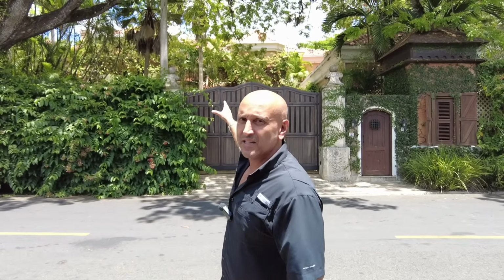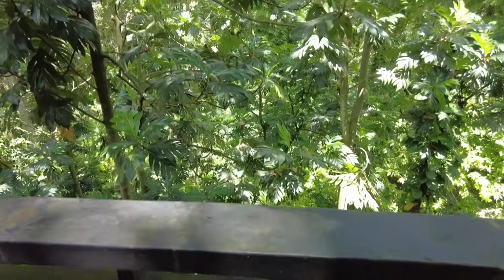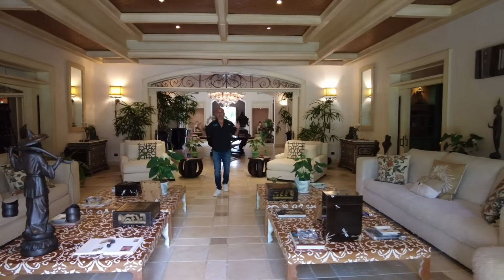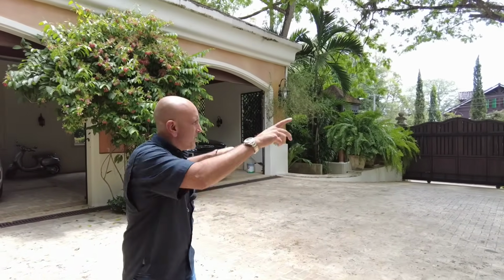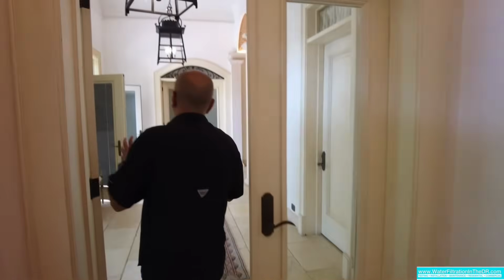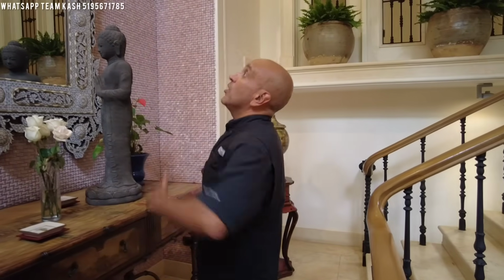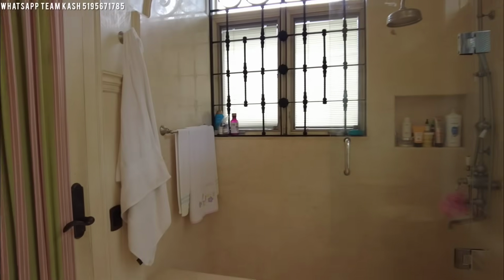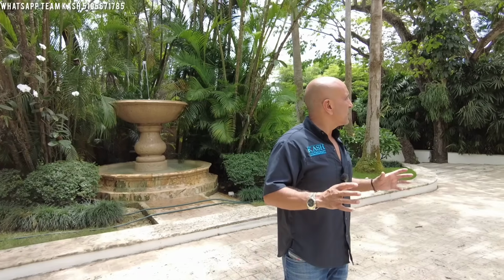Best Villa in the Dominican Republic | Live Where the Elite Live | Arroyo Hondo & Hermosa II KASH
Live Where the Elite Live – Discover Arroyo Hondo & Altos de Hermosa II

Welcome to the pinnacle of luxury, privacy, and prestige—Arroyo Hondo and Altos de Hermosa II, two of the most sought-after residential neighborhoods in the Dominican Republic. These communities are more than addresses—they are statements of success, security, and superior lifestyle.

Home to Influential Figures
These gated enclaves are where the Dominican Republic’s most powerful families and leaders reside. Among your neighbors, you’ll find former and current high-ranking government officials, wealthy business moguls, influential diplomats, foreign executives, and top-tier professionals. You’re not just buying a home—you’re joining the country’s most exclusive social circle.

Unmatched Security and Privacy
These neighborhoods offer 24/7 gated security with controlled access, private patrols, and discreet surveillance. The low-density planning ensures peace, privacy, and exclusivity at all times.

Central Yet Secluded
Just 10 to 15 minutes from Downtown Santo Domingo, Arroyo Hondo and Hermosa II offer quick access to the city’s heartbeat—top international hospitals, bilingual schools, gourmet restaurants, and luxury shopping malls like Blue Mall and Ágora Mall—without the urban congestion. The perfect blend of convenience and seclusion.

Architectural Masterpieces
Properties in these neighborhoods are designed with elegance and status in mind. From grand contemporary villas with private pools and manicured gardens to timeless colonial estates featuring imported finishes and bespoke interiors, homes here range from 500 m² to over 1,500 m², each uniquely crafted to impress.

Investment-Grade Real Estate
Property in Arroyo Hondo and Hermosa II continues to appreciate due to limited inventory, high demand from returning Dominicans and foreign investors, and strong rental potential—especially from embassy staff and multinational executives seeking elite housing.

This Is Your Invitation
If you want to live among the nation's elite, in a location that combines sophistication, security, and serenity, Arroyo Hondo and Altos de Hermosa II stand alone. Let KASH INTERNATIONAL LUXURY REAL ESTATE secure you a home that matches your legacy.